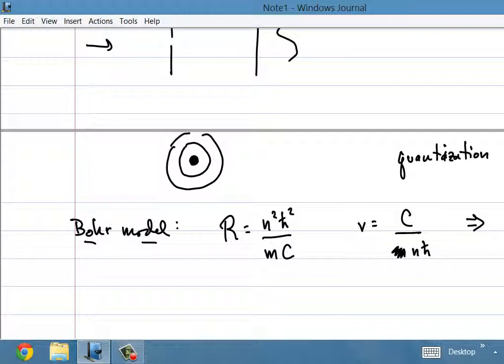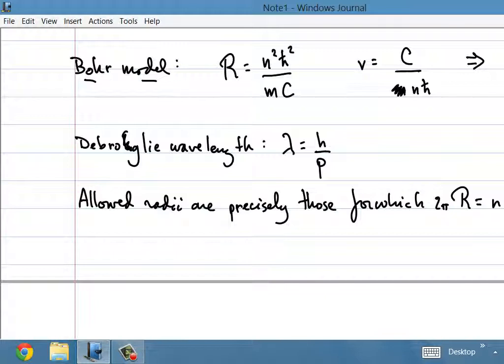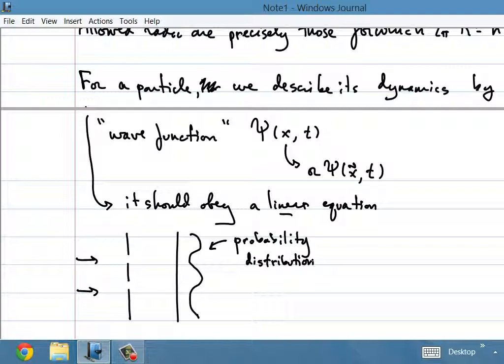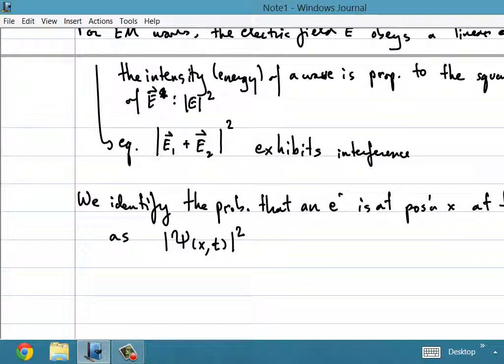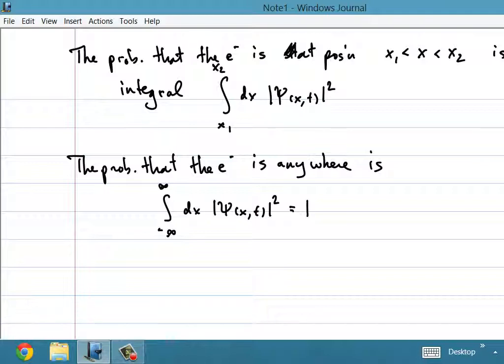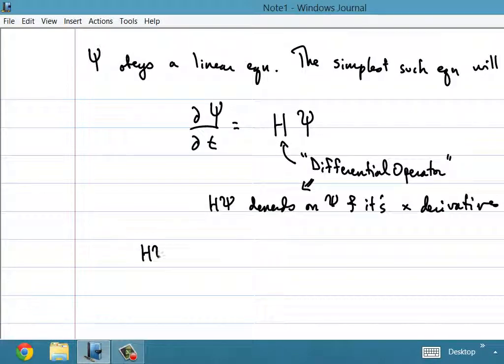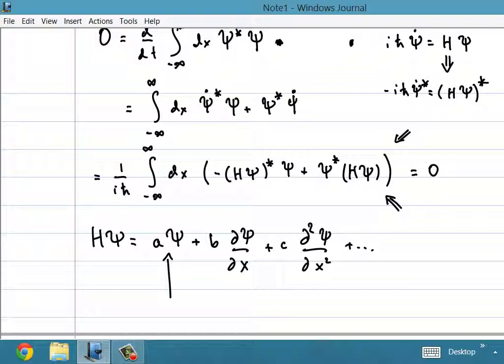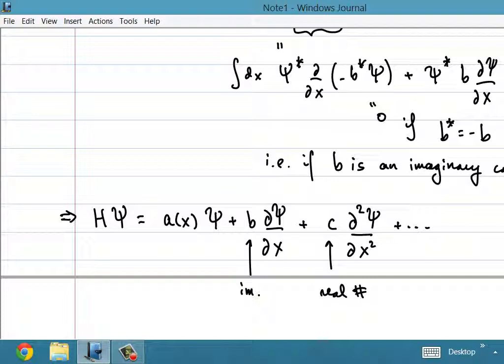Modern Physics, Lecture 32: Quantum Mechanics. The Wave Function.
Lecture 32 of my Modern Physics course at McGill University, Fall 2012. Quantum Mechanics. The Wave Function.